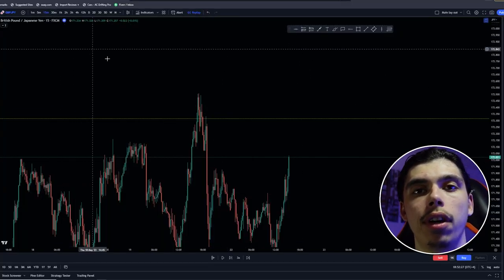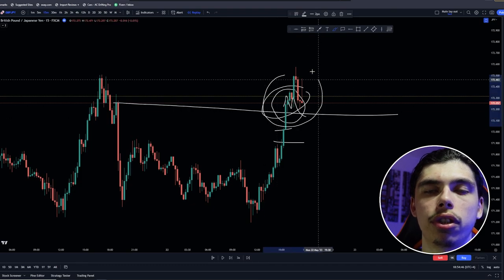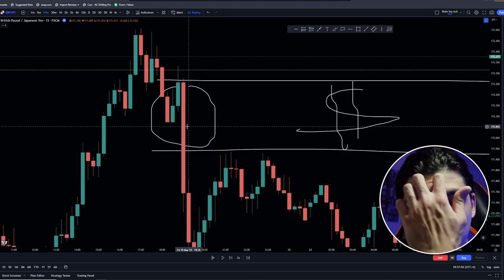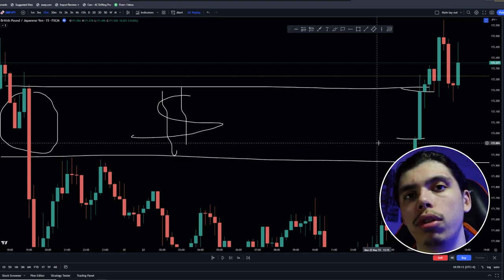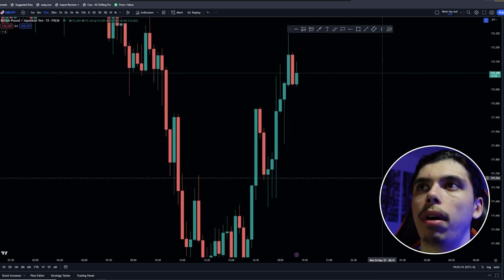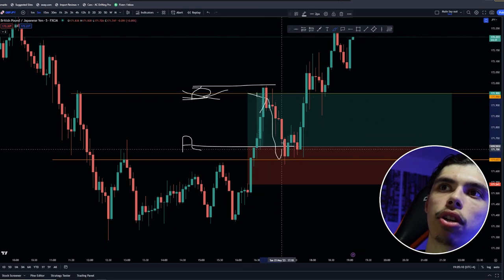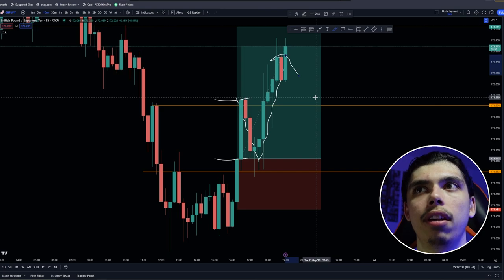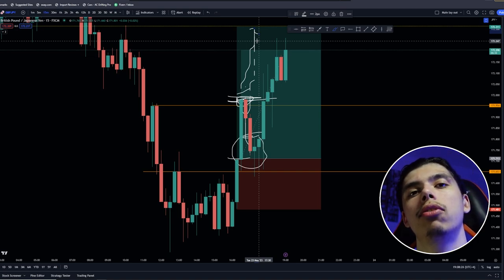My Scalping Strategy | The KEY To Scalp Properly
Free Groups Daily Analysis + More

In this video, I will discuss scalping in forex trading. Scalping is a popular trading strategy that involves taking a profitable trade in a short period of time to profit from small price movements. I will cover the basics of scalping, including the best currency pairs to trade, the ideal time frames to use, and how to use price action to scalp. I will also provide some tips and tricks to help you become a successful scalper, including risk management strategies and how to avoid common mistakes. Whether you're a beginner or an experienced trader, this video will provide valuable insights into the world of scalping in forex. So, sit back, relax, and let's dive into the exciting world of scalping!

Risk Disclosure:
Forex and ALL forms of trading contain substantial risk and are not for every investor. You can potentially lose your initial investment. Only risk capital you are comfortable losing. None of the advice provided on my channel is Financial advice